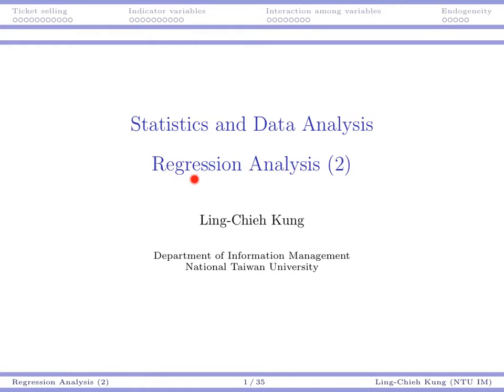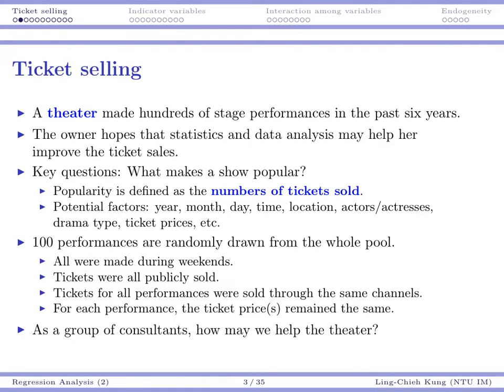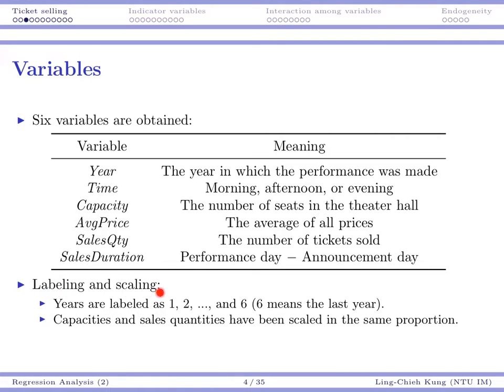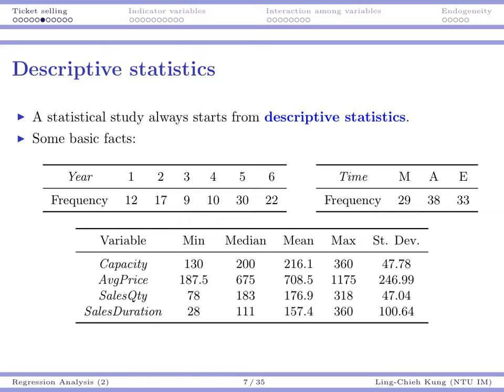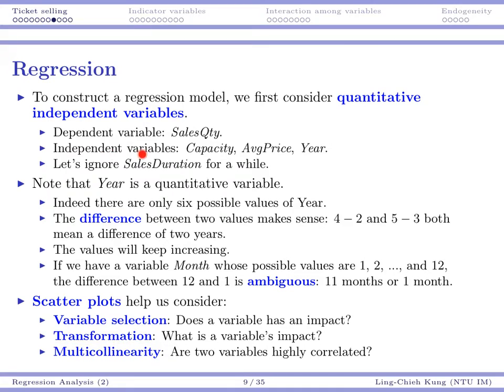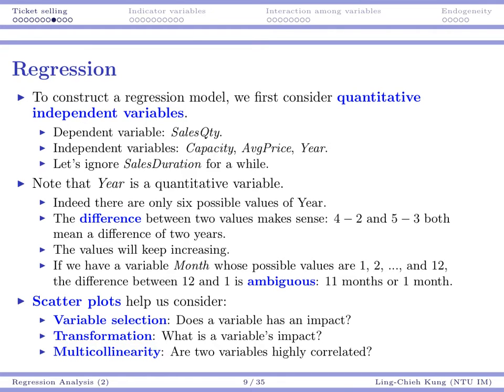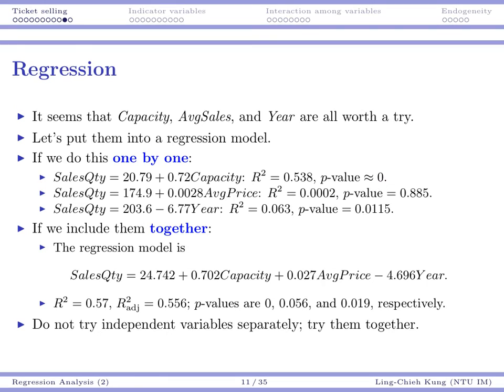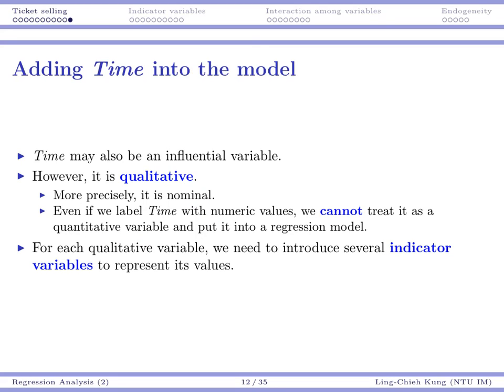SDA 2015: Lecture 11.1 (2015/12/7)